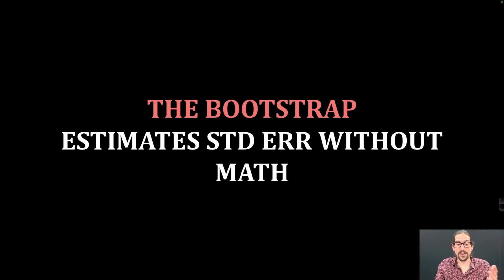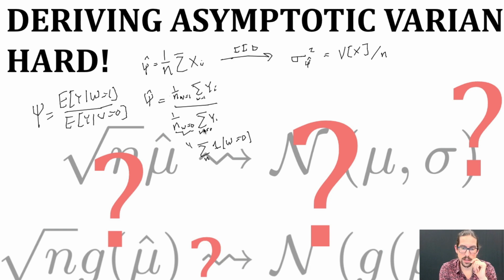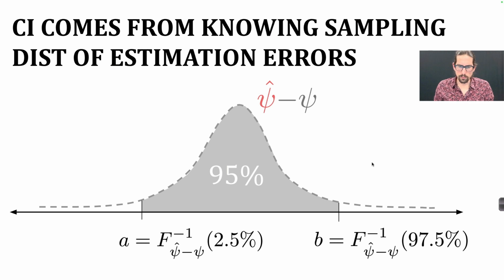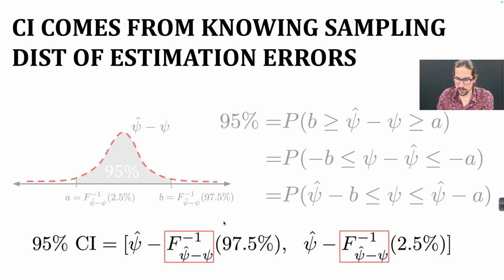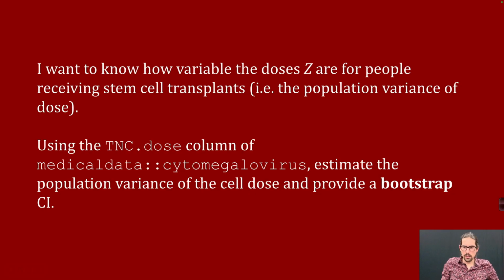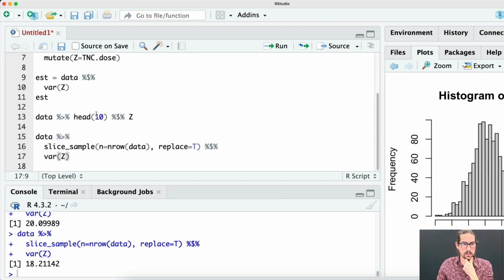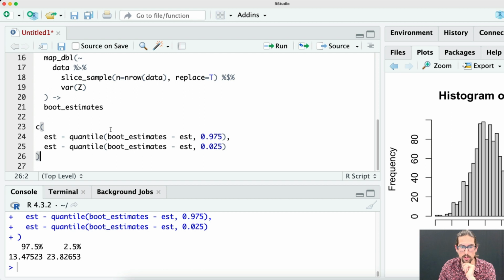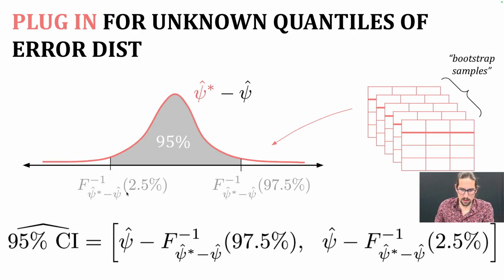Lecture 7.6: the bootstrap (optional)